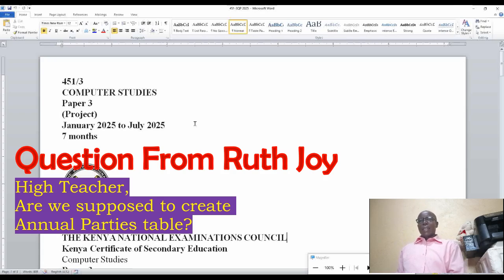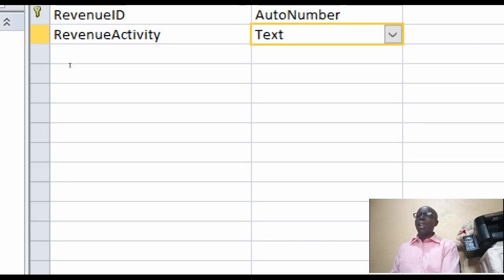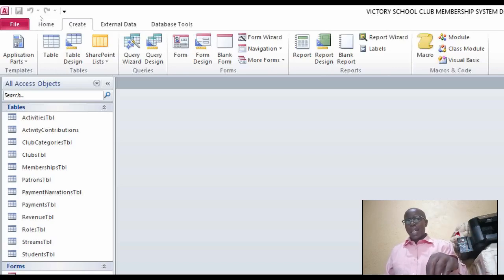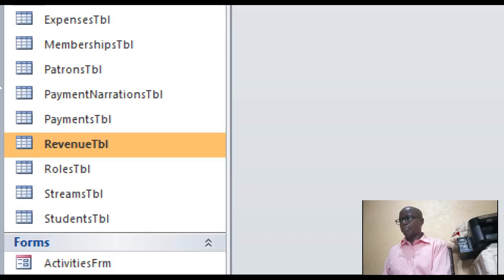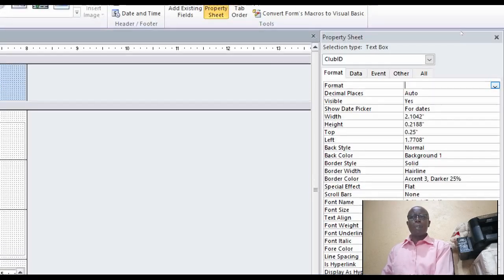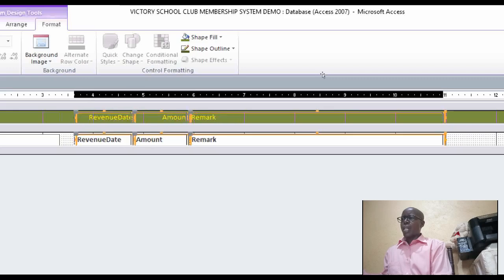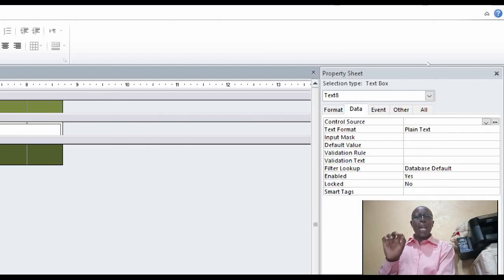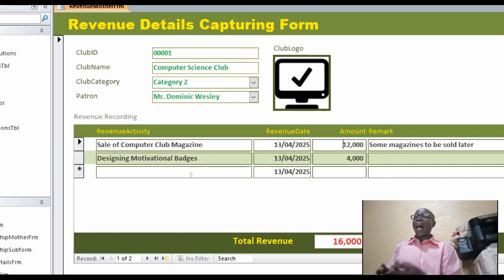Part 4 || Demystifying KCSE 2025 Computer Studies Project | Forms and Subforms 2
This video is a continuation of working on Mother Forms and Subforms; we have also illustrated how you can create a subtotal control for the records displayed on the subform.

{Includes a todo list at the end}

You may buy a cup of coffee if you like: 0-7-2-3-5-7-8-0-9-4